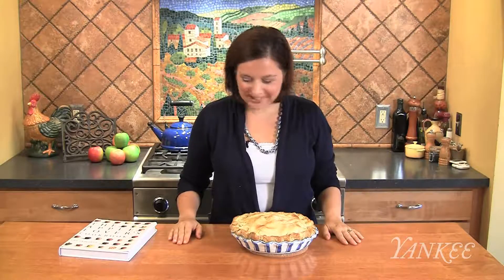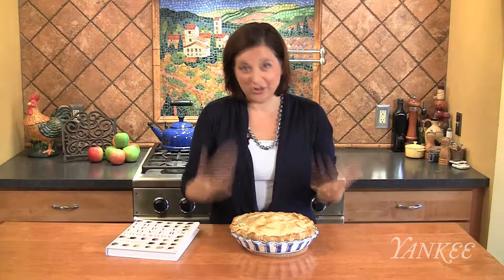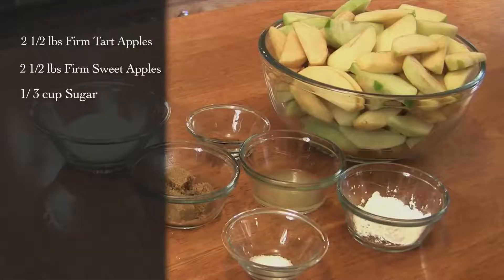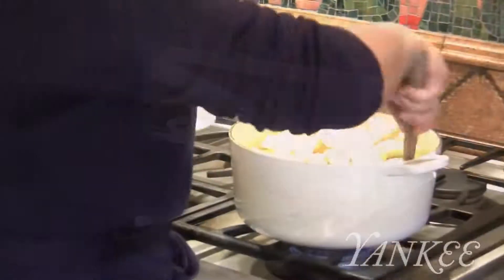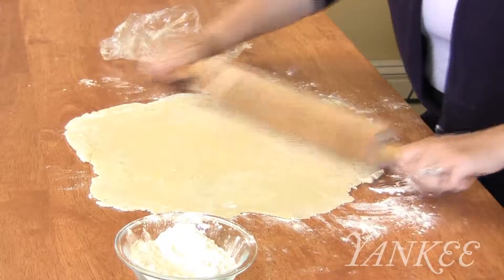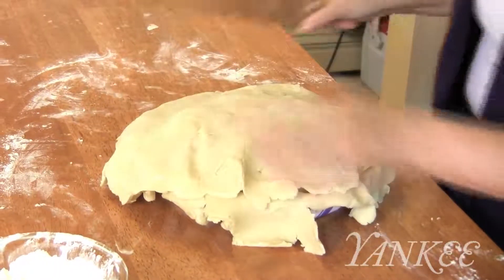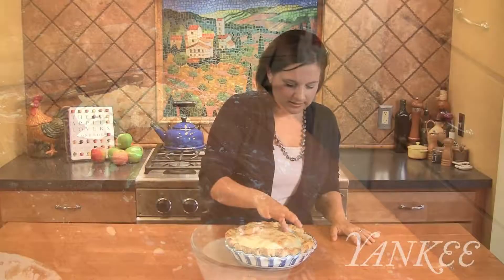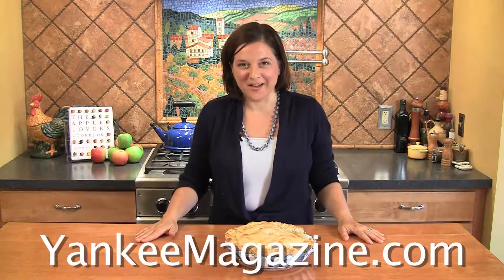Blue Ribbon Apple Pie